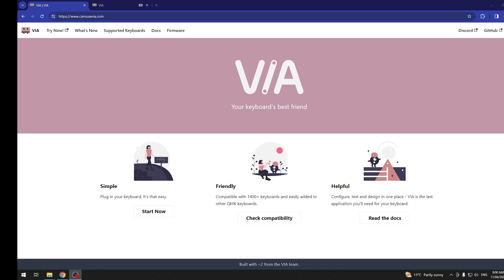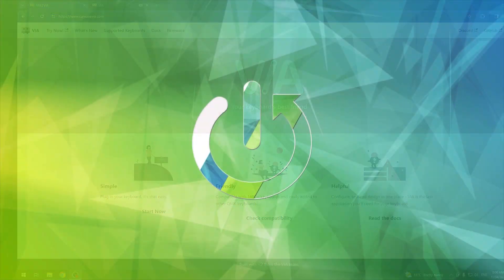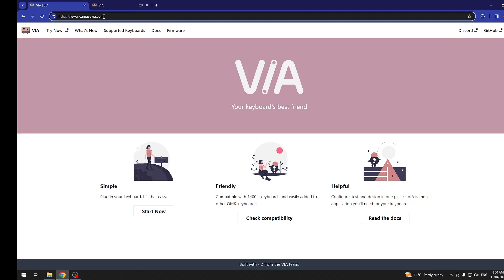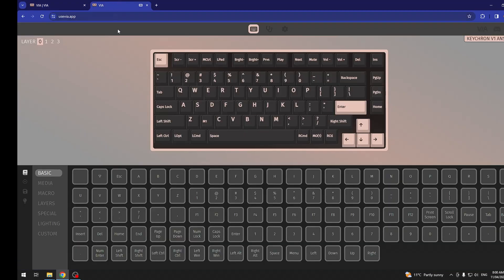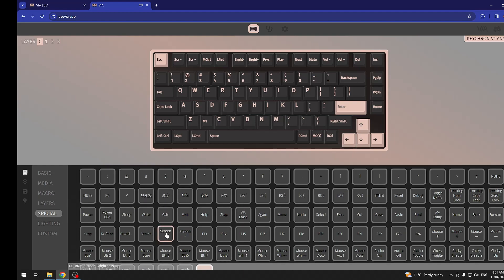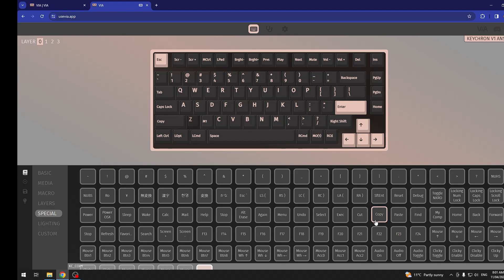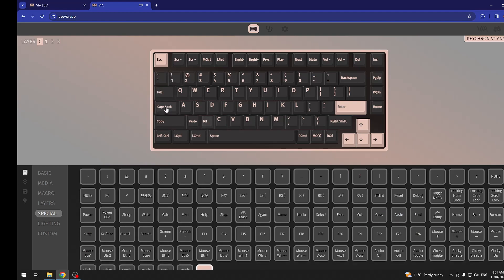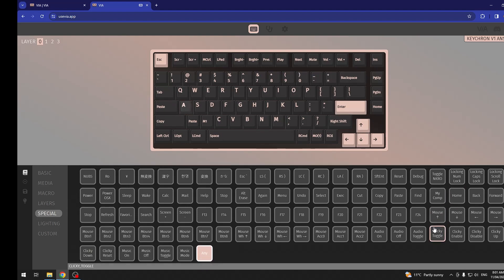How To Assign Copy & Paste Macro To KEYCHRONE V1?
Find out more about KEYCHROV V1
Would you like to know how to assign Copy & Paste Macro in KEYCHRONE V? If so, watch this tutorial to the end and follow our expert's tips.

How to copy & paste macro on KEYCHRON V1?
What is the procedure for copying and pasting macros on KEYCHRON V1?
KEYCHRON V1: How do I copy and paste macros?
KEYCHRON V1 macro copy and paste?